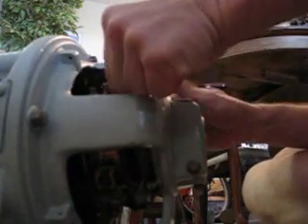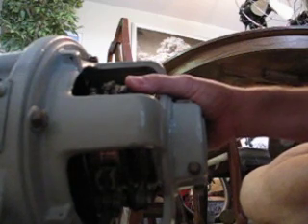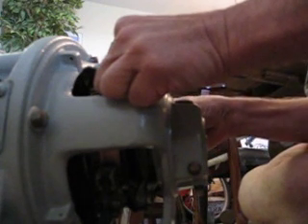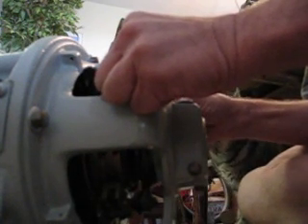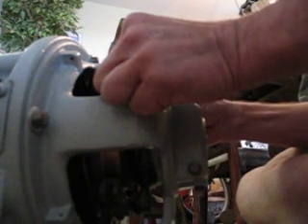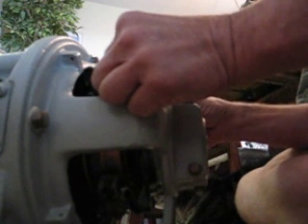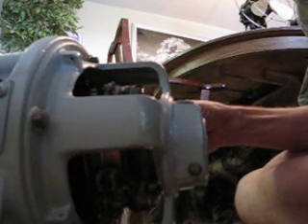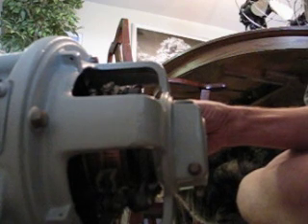Repulsion Induction Motor Brush-Shifting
Here is my 1/2hp 6-pole GE SCR true repulsion induction motor running while I shift the brush-rigging around to electrical neutral and reverse. These old motors are very user-friendly, although I don't recomend doing what I have done here. If you do, hold the brush rigging so you don't let it spin. If it spins the whole motor will hunt for neutral and stop itself.